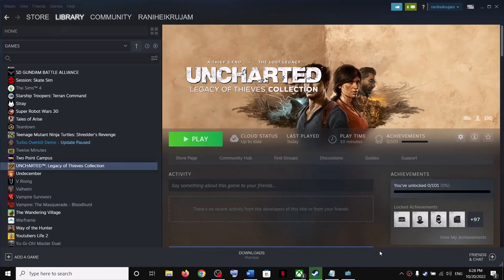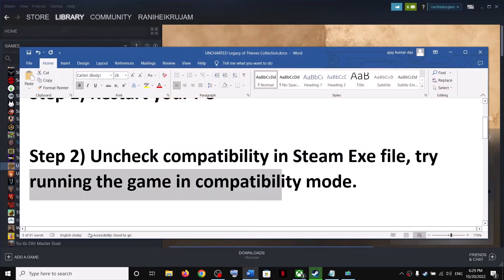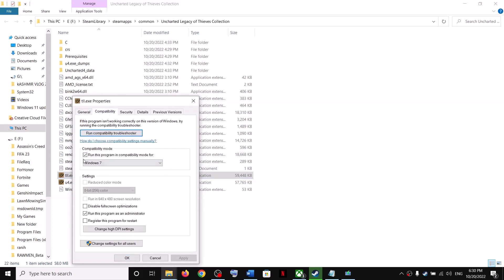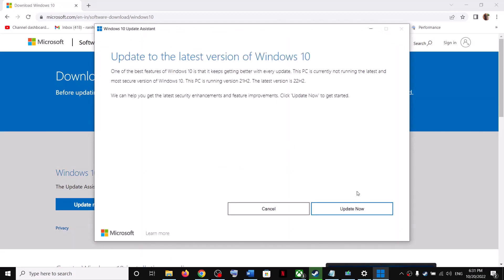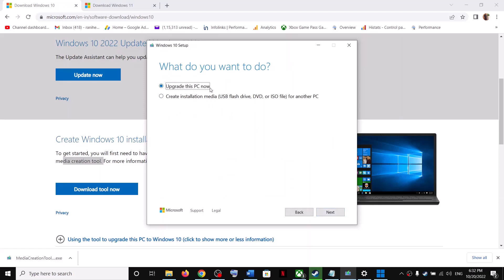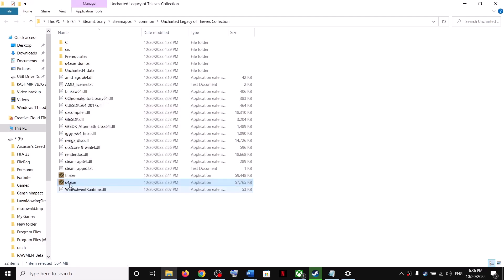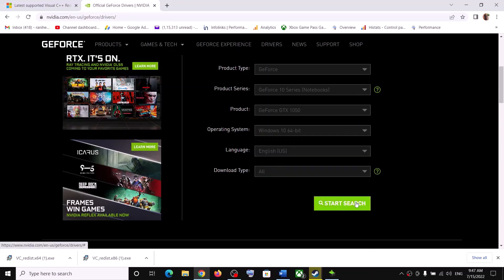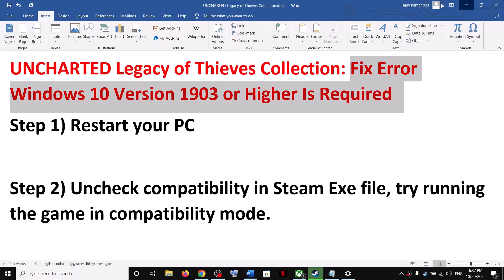UNCHARTED Legacy of Thieves Collection: Fix Error Windows 10 Version 1903 or Higher Is Required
UNCHARTED Legacy of Thieves Collection: How to fix Error Windows 10 Version 1903 or Higher Is Required
Step 2) Uncheck compatibility in Steam Exe file, try running the game in compatibility mode.
Step 3) Update Windows Using Update Assistant or Media Creation tool
Step 4) Steam users run the game as an administrator
Step 6) Restart Steam, install if any update available